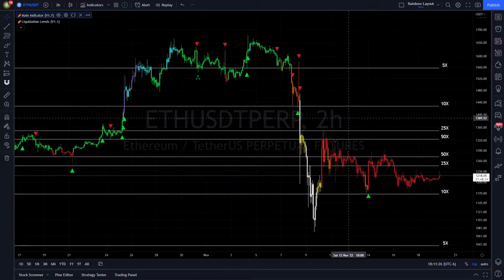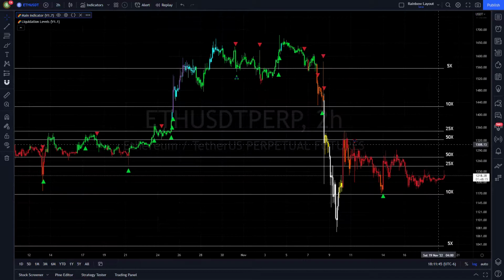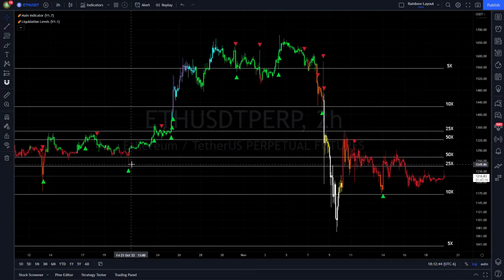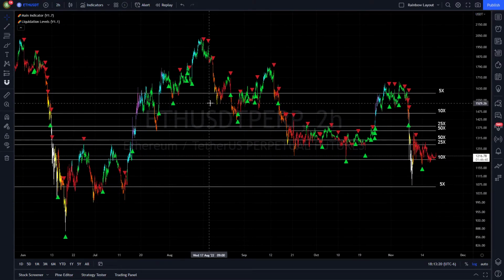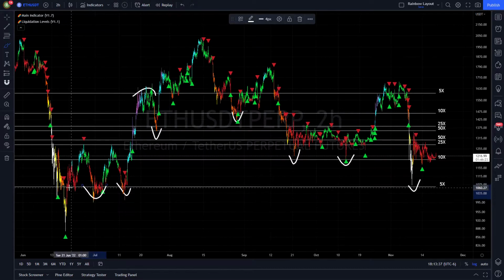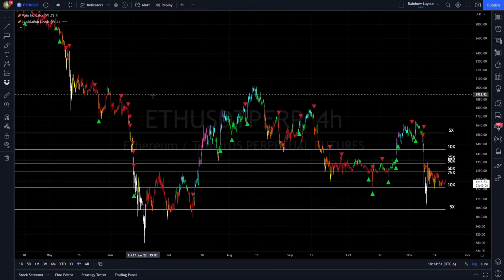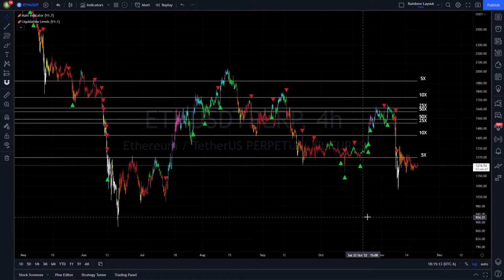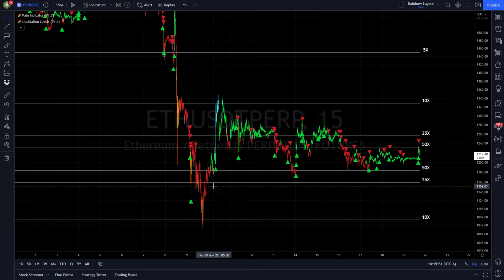Rainbow Trends - Liquidation Levels Tool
A quick introduction into our new Liquidation Theory / Levels Tool!